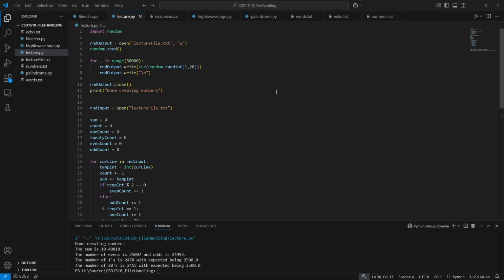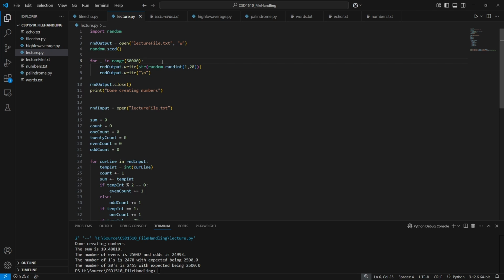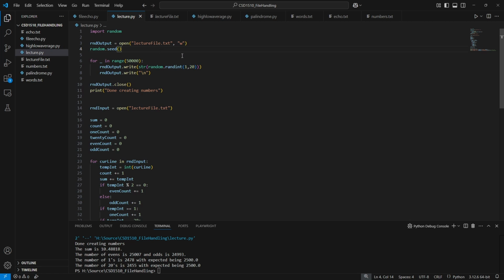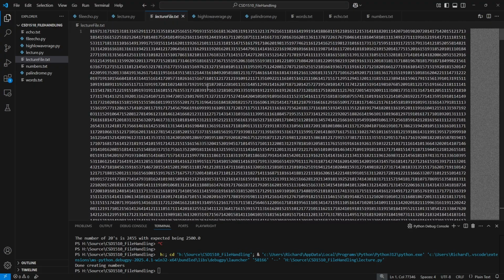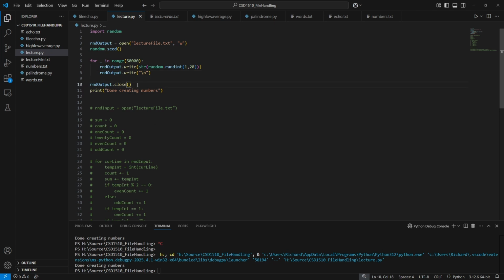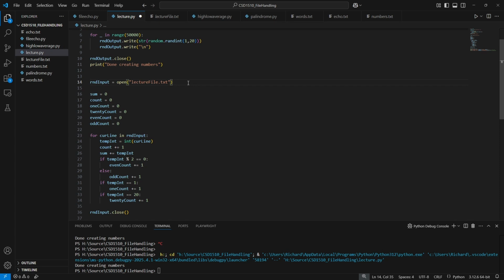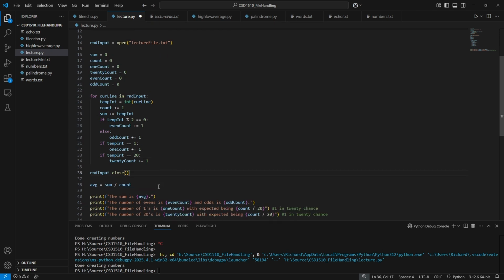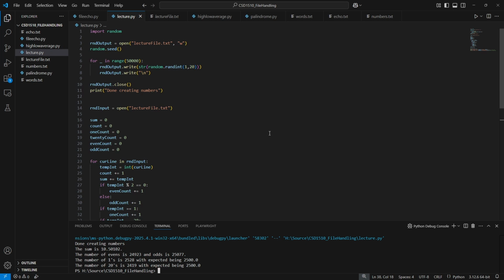File Handling Lecture